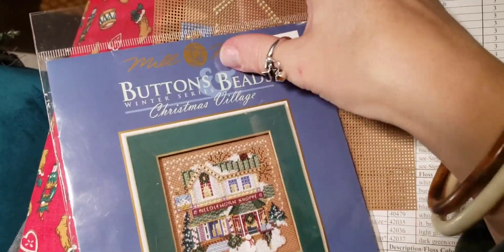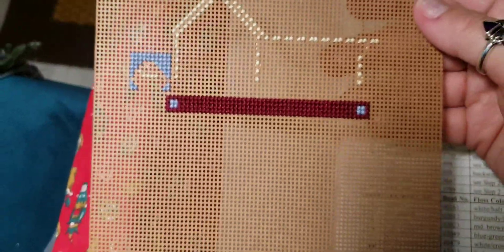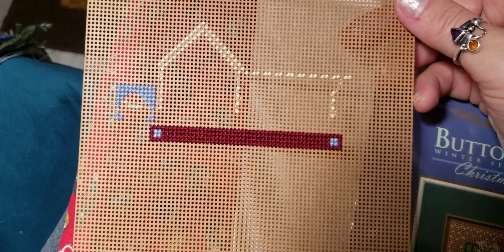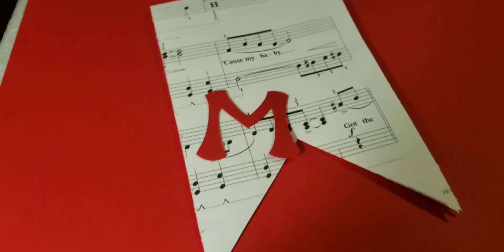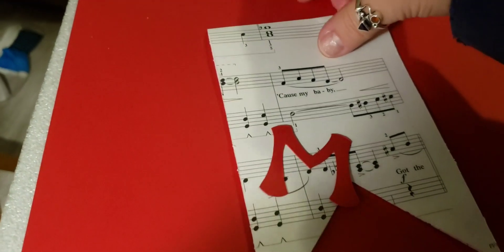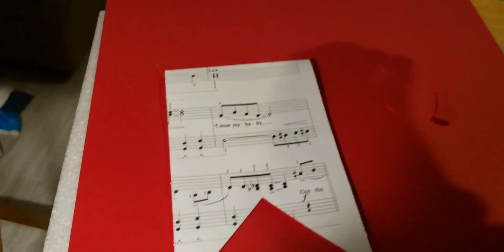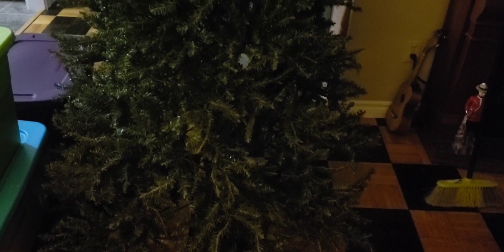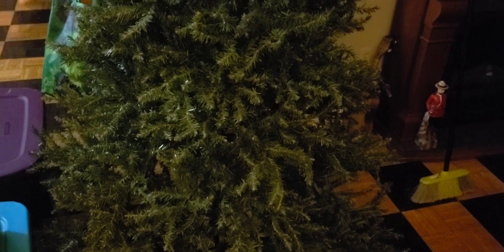Flossmas 2022 Day 5